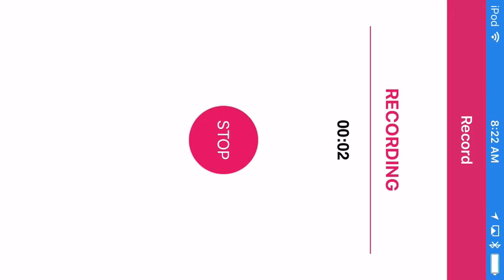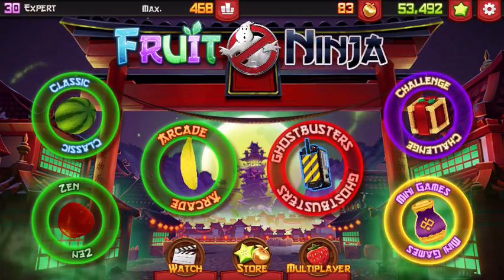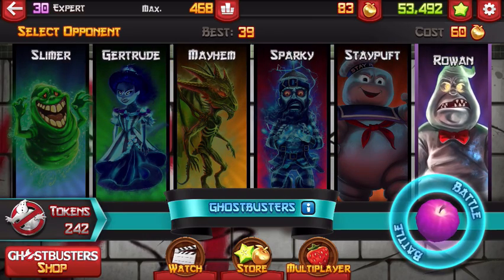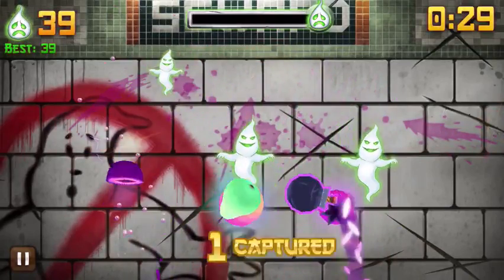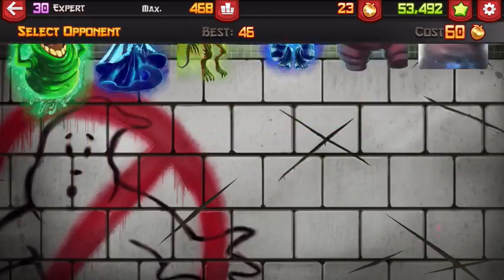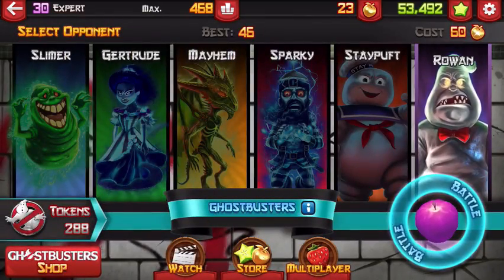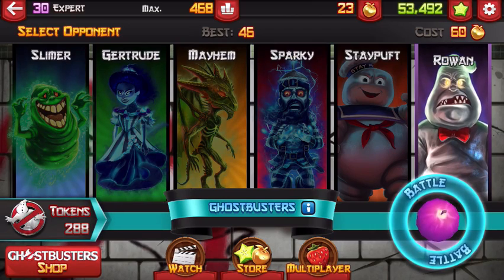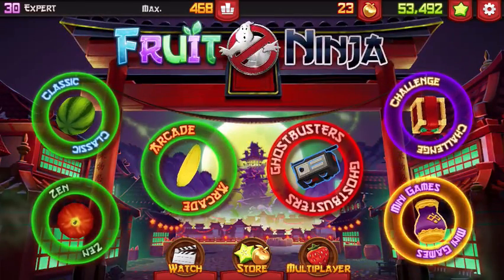Fruit Ninja Ghostbusters- New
A little while ago, fruit ninja released a new update with a new ghostbusters mode. It's pretty fun. The goal is to slice fruit to make ghosts appear, and then capture them. The score is how many ghosts you captured, not how many fruit you sliced. 😀👍👍👍